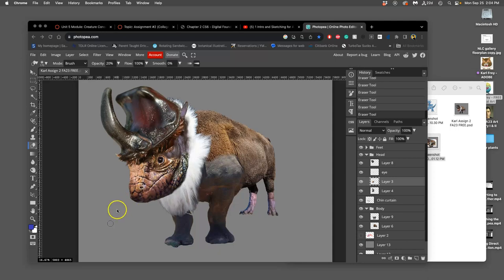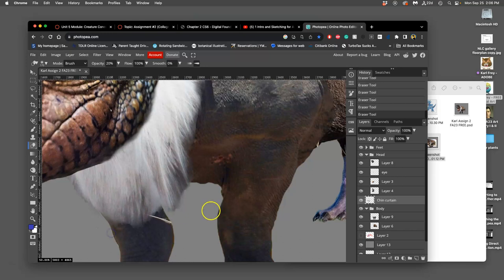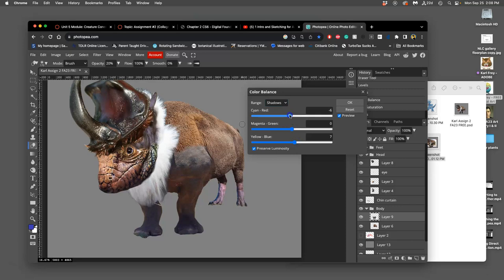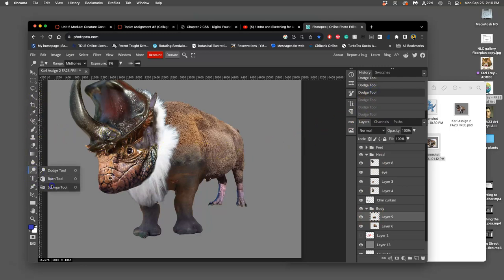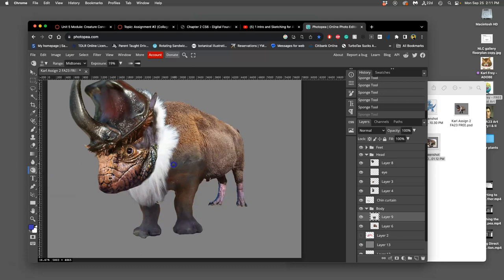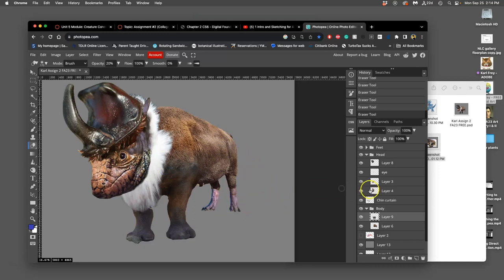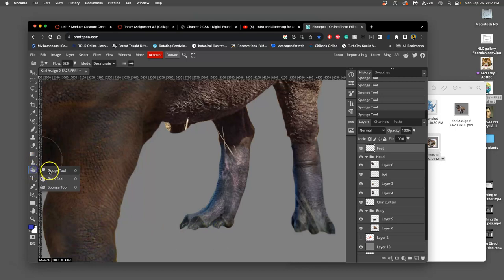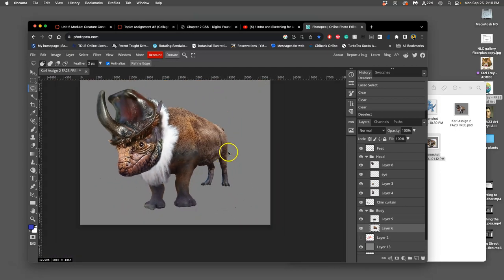9 Finishing the Color Correcting and Blending Internal Edges